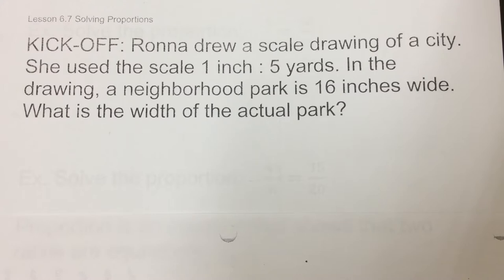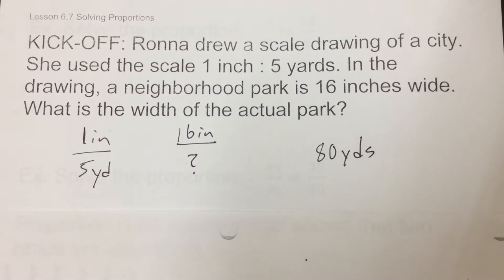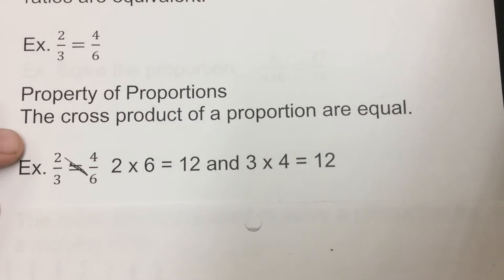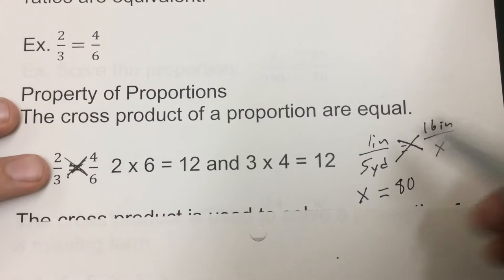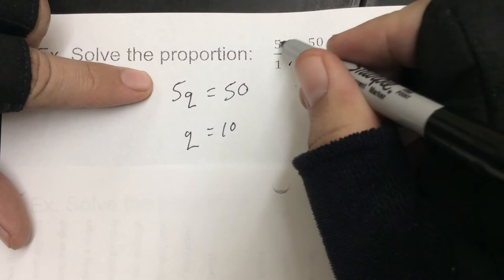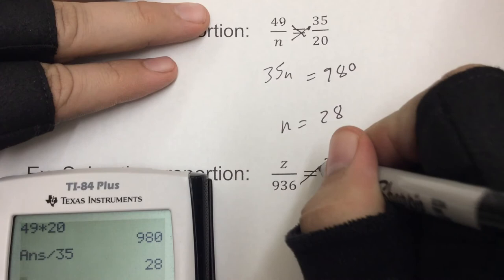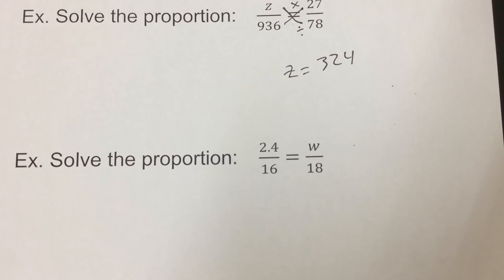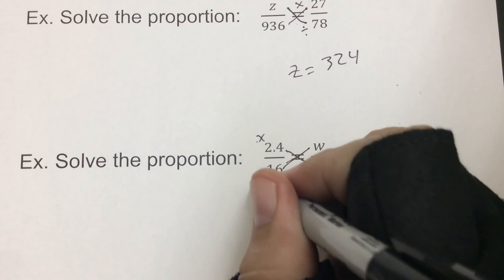7th Grade Math Lesson 6.7 Solving Proportions